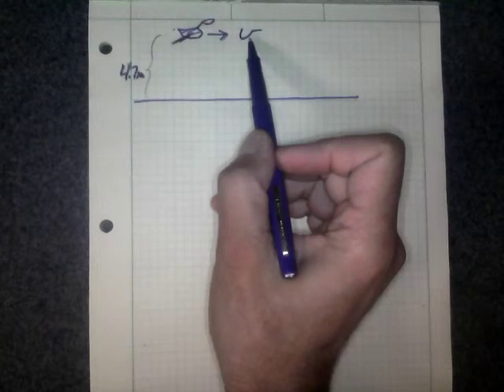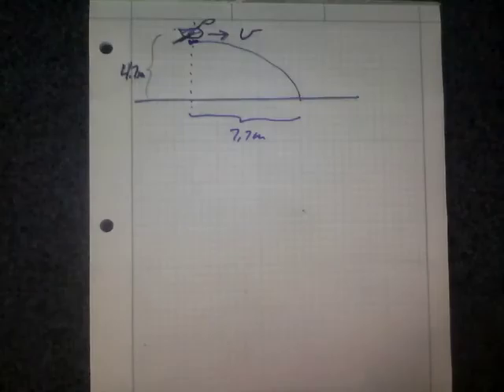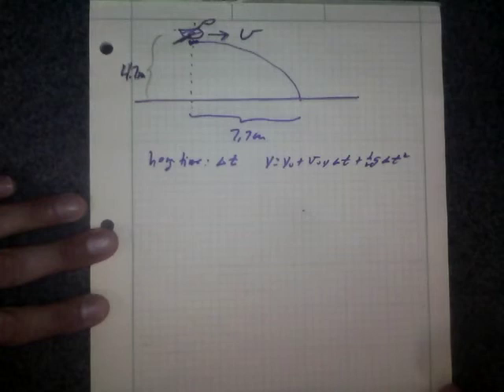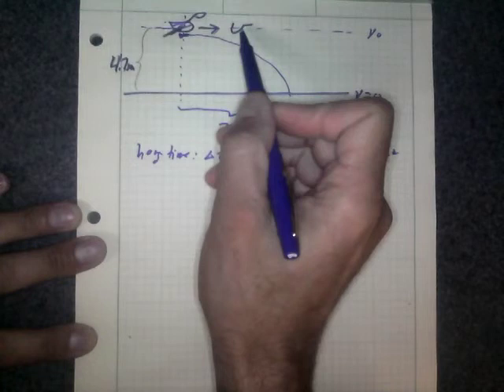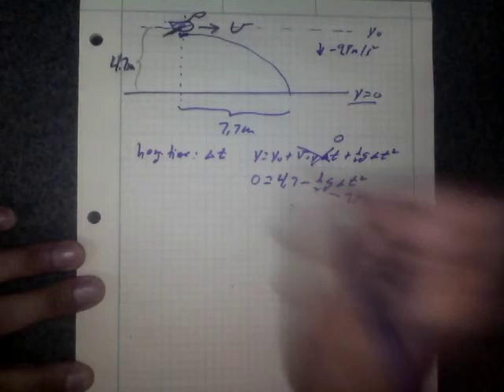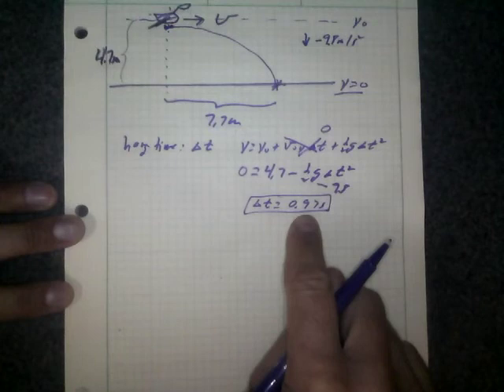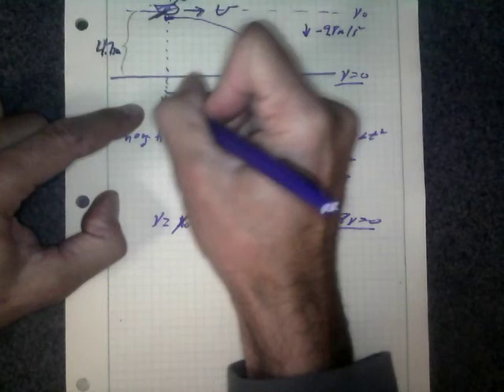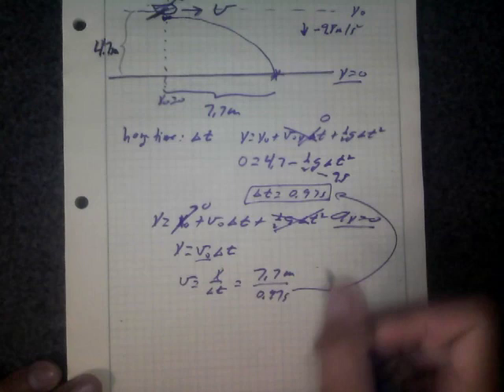Pelican drops a fish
Physics problem involving a pelican that drops a fish